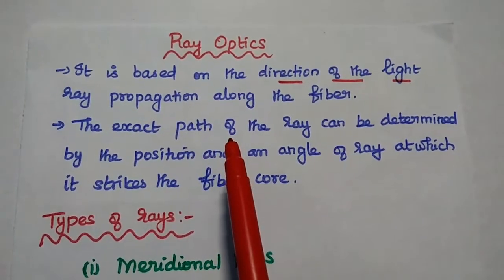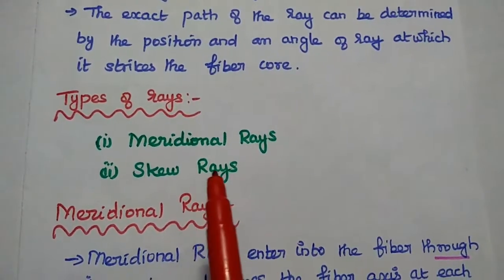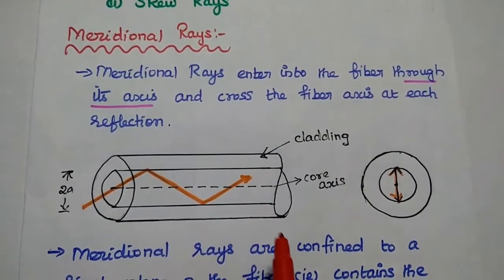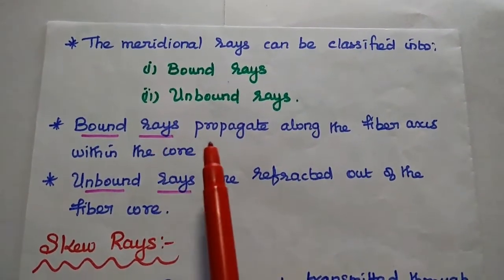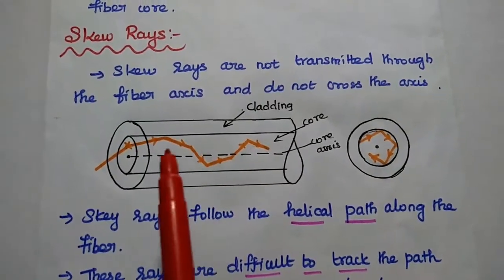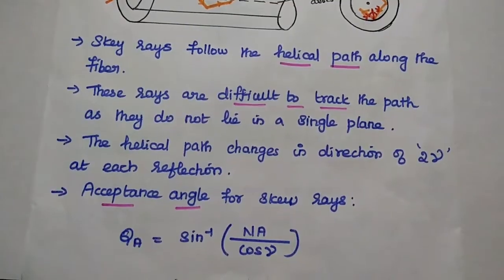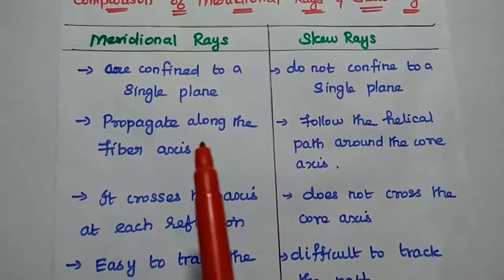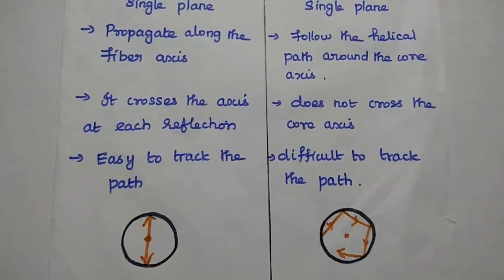Ray Optics - Meridional Rays and Skew Rays - Optical Communication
Types of Rays: Meridional Rays and Skew Rays
* Comparison of Meridional Rays and Skew Rays